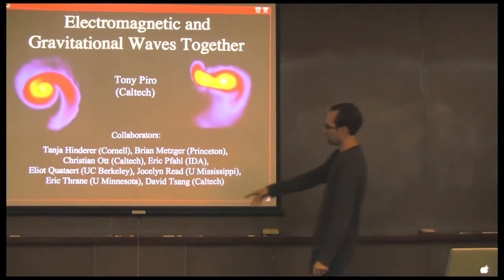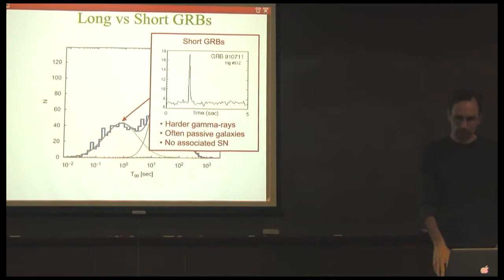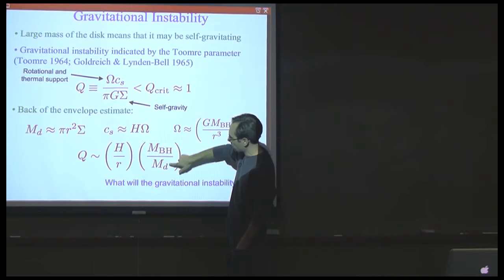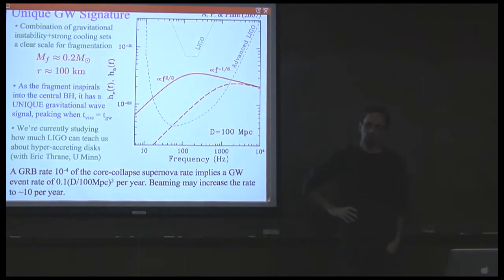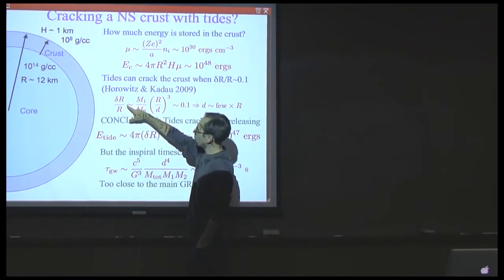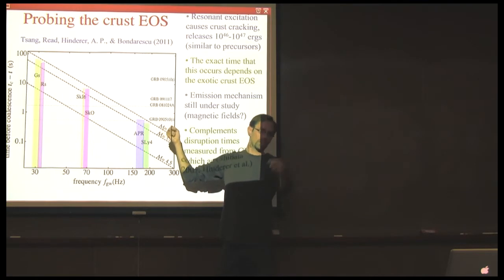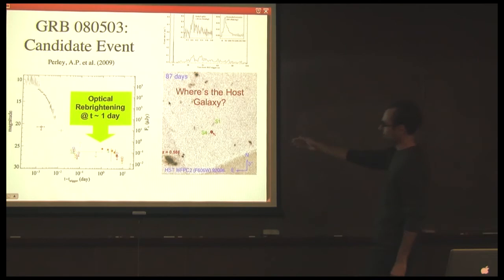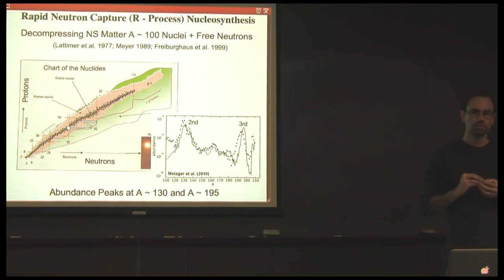CaJAGWR seminary by Tony Piro: Electromagnetic and Gravitational Waves Together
Caltech, 2011/12/13

It has been well-established that to maximize the science from LIGO, having coincident gravitational waves with an electromagnetic signal is key for source localization and identification. I will discuss recent theoretical research to identify new processes that will produce gravitational wave counterparts to known electromagnetic sources, and vice versa for known gravitational wave sources (like neutron star mergers).